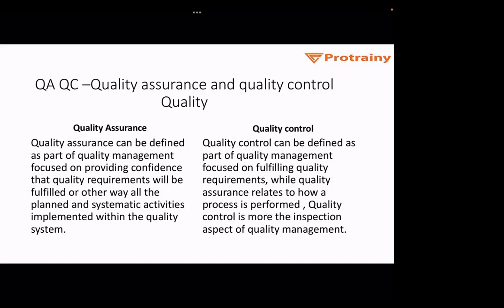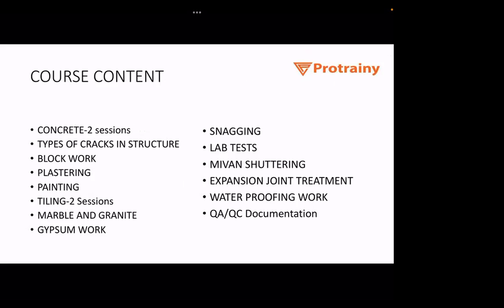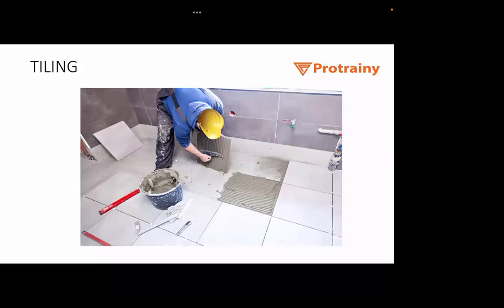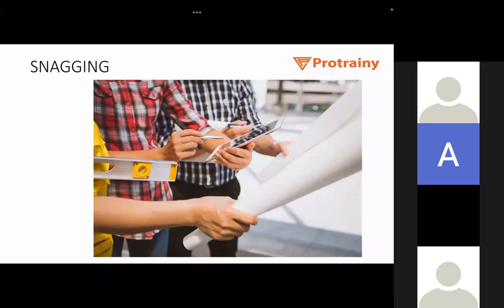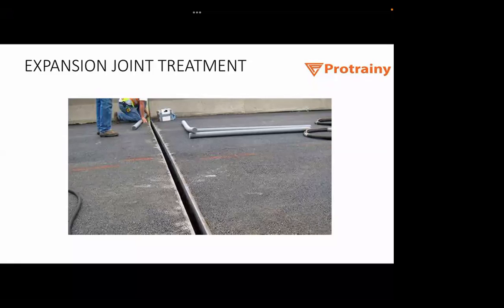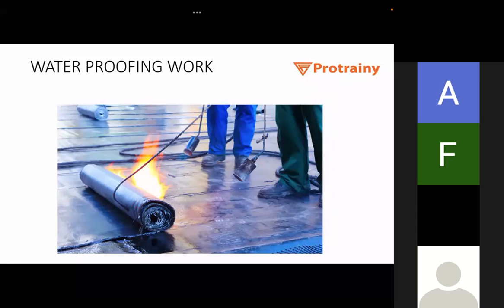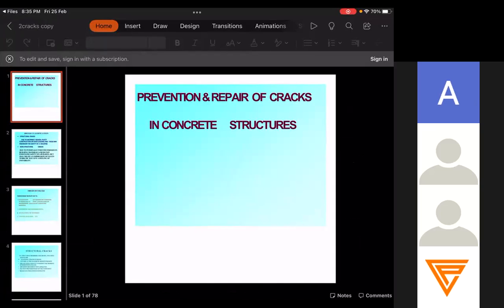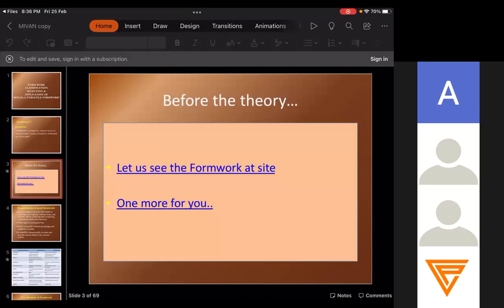QA-QC | Demo Session | Protrainy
Join this comprehensive session on Quality Assurance and Quality Control (QA/QC) in construction, tailored for civil engineers and professionals involved in residential and commercial building projects. The session covers essential QA/QC concepts, documentation, and real-world applications such as identifying various cracks, plastering, painting, tiling, snagging, material testing, and waterproofing treatments. Learn the roles and responsibilities of QA/QC personnel, common site challenges, and practical tips for ensuring quality compliance. This interactive training also addresses career prospects in QA/QC and includes discussions on industry standards, testing methods, and project monitoring.

✅ What you will learn:
1- Fundamentals of QA and QC in construction projects
2- Difference between Quality Assurance and Quality Control
3- Identification and analysis of structural and non-structural cracks
4- Procedures for plastering, painting, tiling, and snagging inspections
5- Methods for various material testing including soil and waterproofing
6- Documentation practices including NC reports and inspection plans
7- Career guidance and job roles in QA/QC for engineers and diploma holders
8- Best practices for effective monitoring and reporting in construction QA/QC

Enhance your knowledge and skills in construction quality management with PROTRAINY’s expert-led QA/QC training.